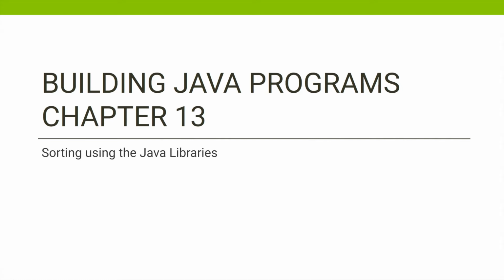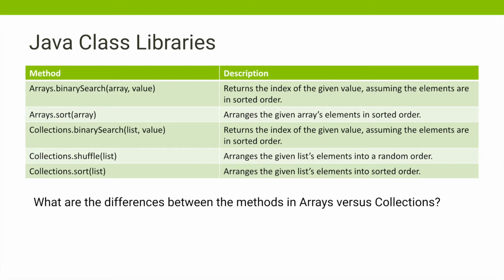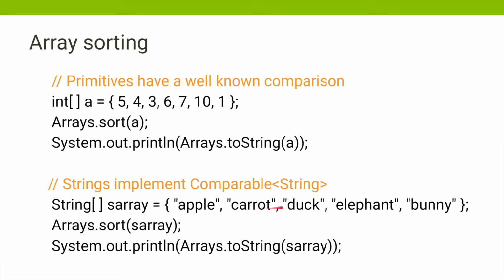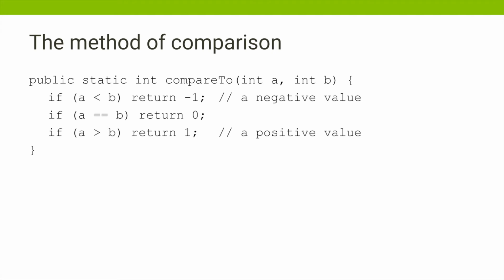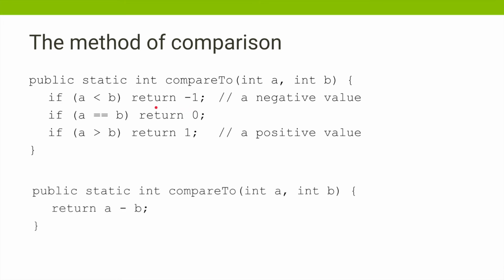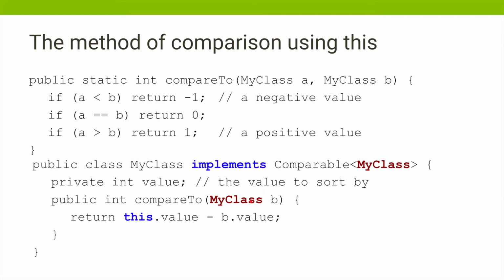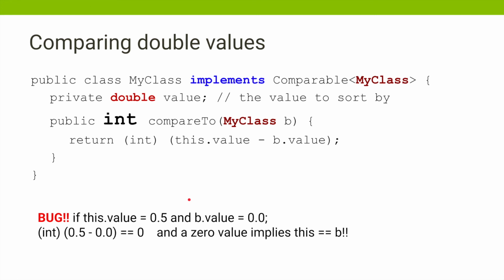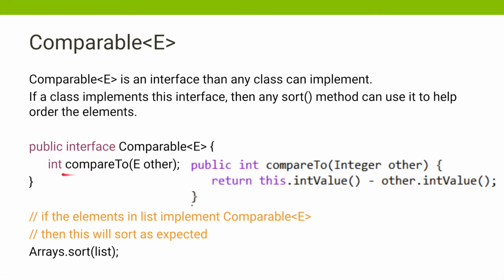11-2 Arrays.sort() and Comparable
Mr. Stride shows how the Java Class Libraries can easily sort primitive types and objects with the help of the Comparable interface. He shows how Arrays.sort() and Collections.sort() are essentially (the) "same." We see various implementations of CompareTo(), potential bugs, and how to use Math.signum() to simplify.